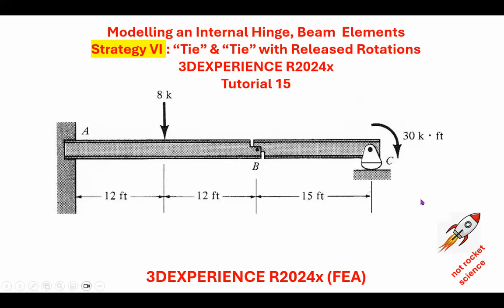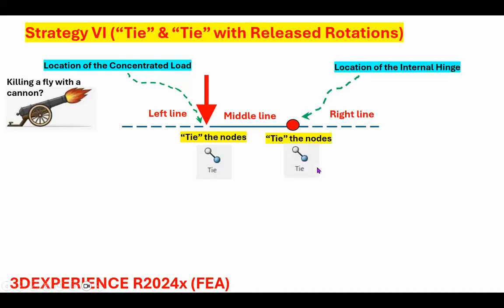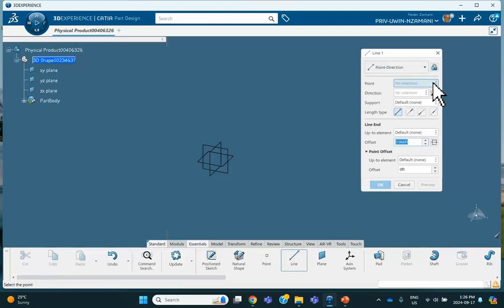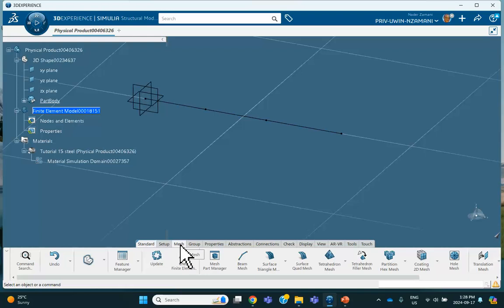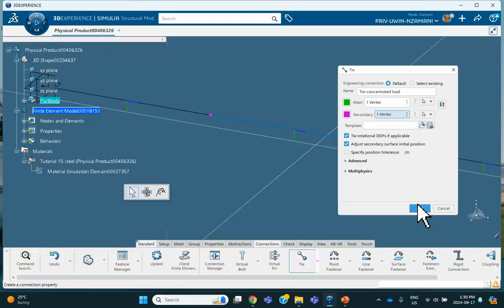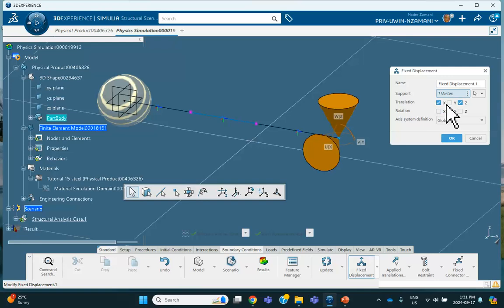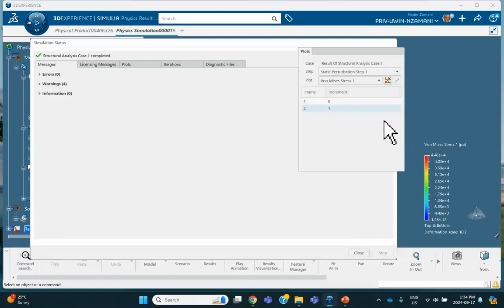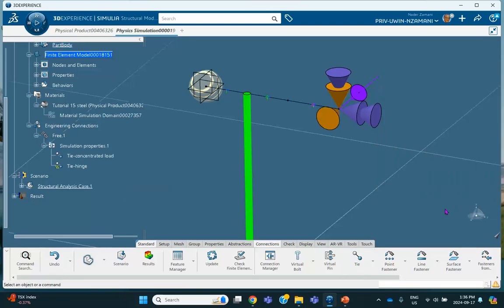Tutorial 15 Strategy VI, Modelling an Internal Hinge Conducting FEA of a Beam in 3DEXPERIENCE R2024x